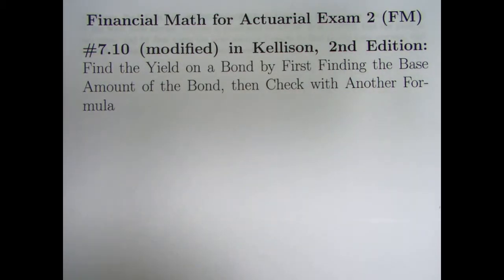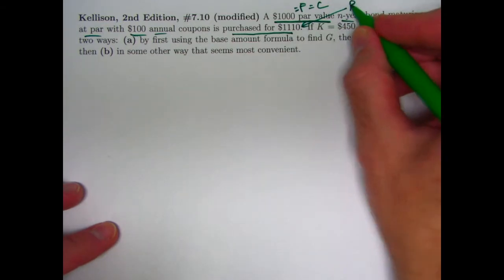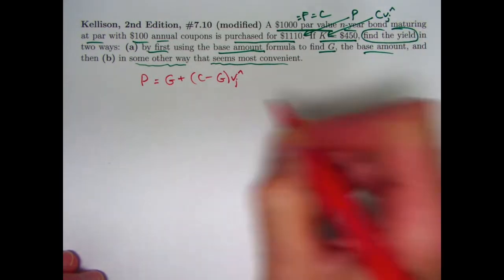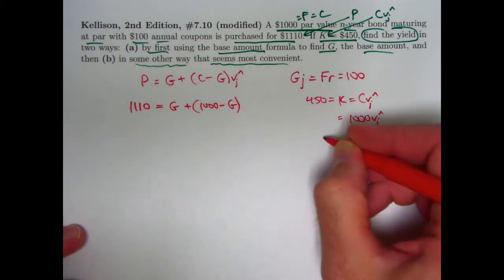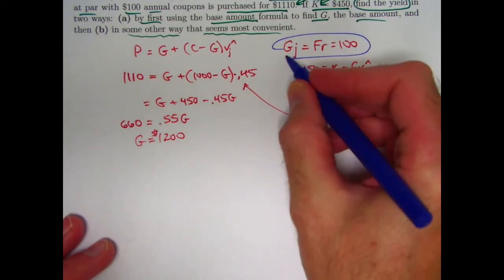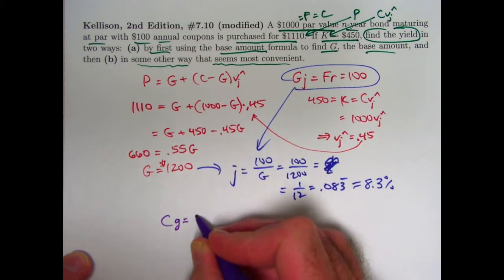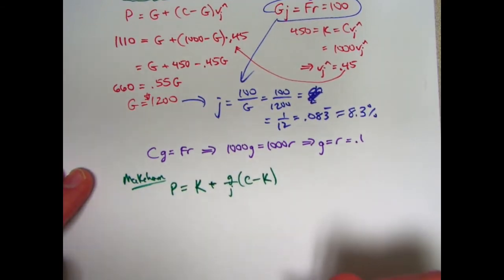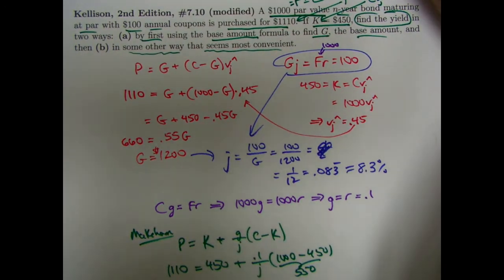Actuarial Exam 2/FM Prep: Find Bond Yield from Base Amount Formula, Check with Makeham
Financial Math for Actuarial Exam 2 (FM), Video #105.  Exercise 7.10 (modified) from "The Theory of Interest", 2nd Edition, by Stephen G. Kellison.

Exercise 7.10 (modified): A $1000 par value n-year bond maturing at par with $100 annual coupons is purchased for $1110. If K = $450, find the yield in two ways: (a) by first using the base amount formula to find G, the base amount, and then (b) in some other way that seems most convenient.